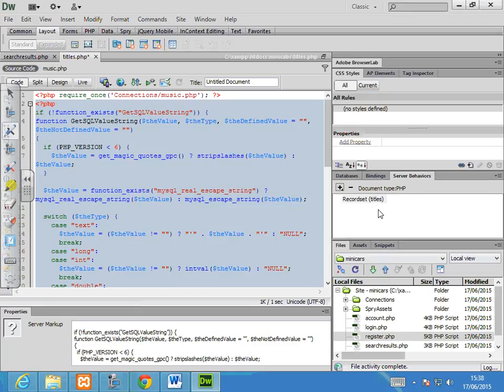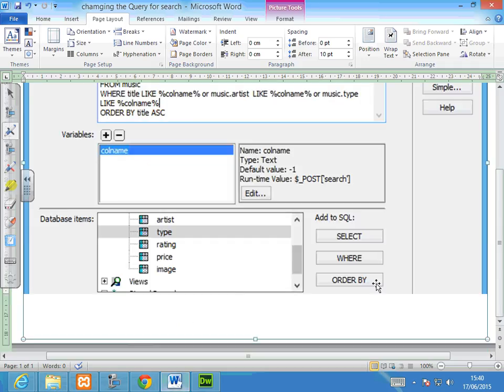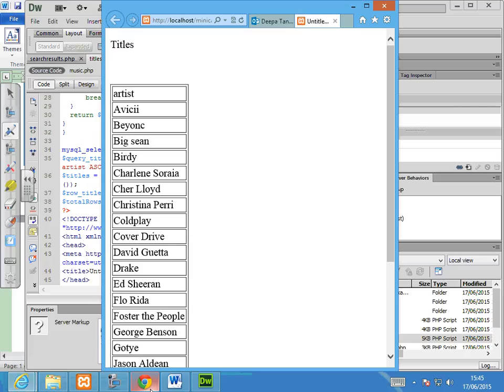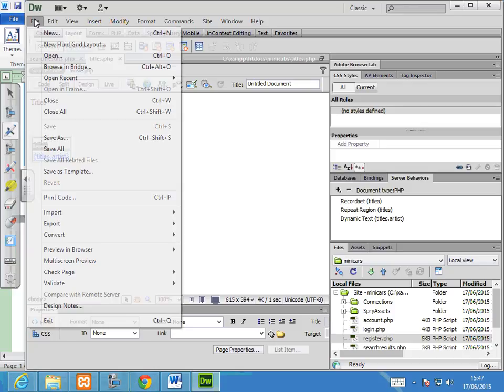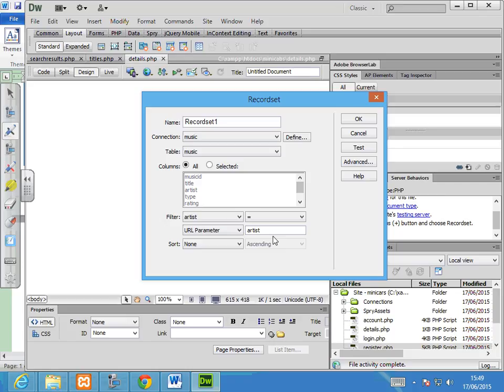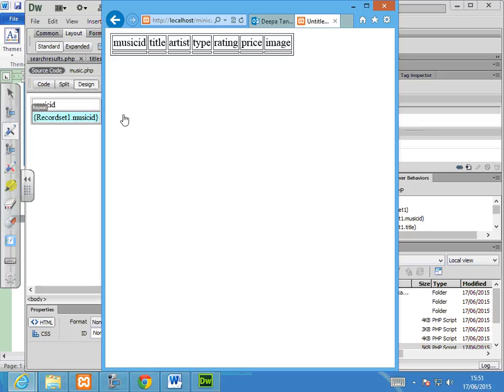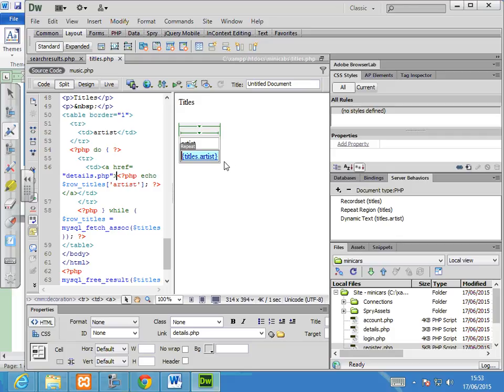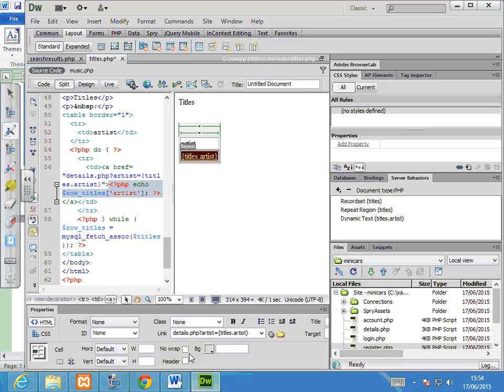List and Details